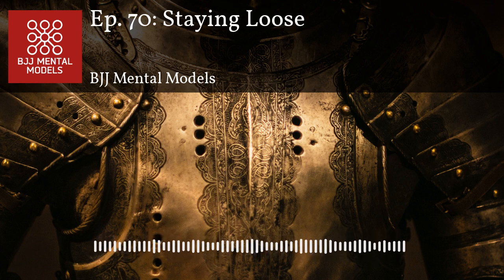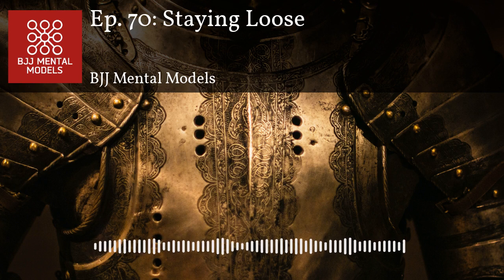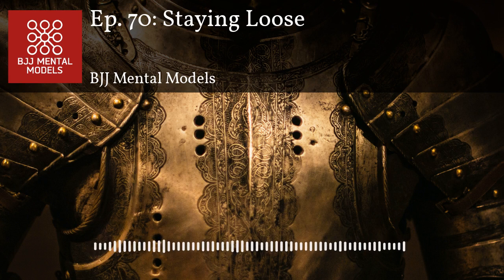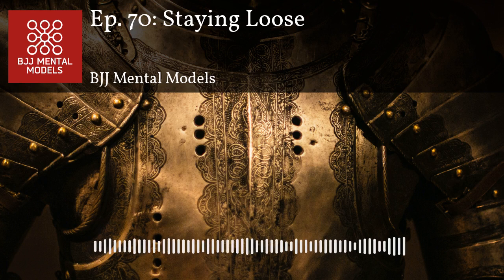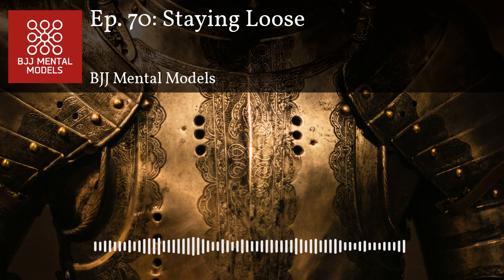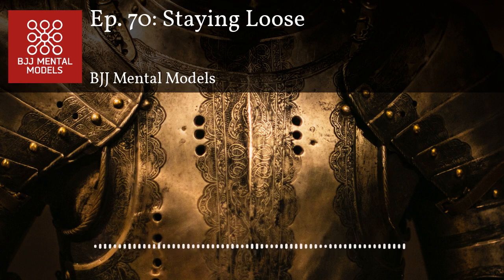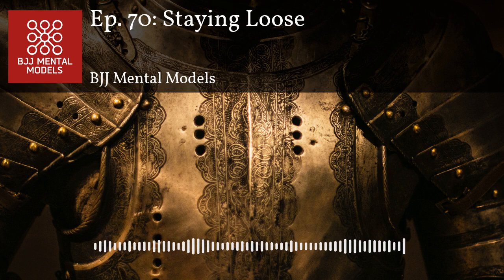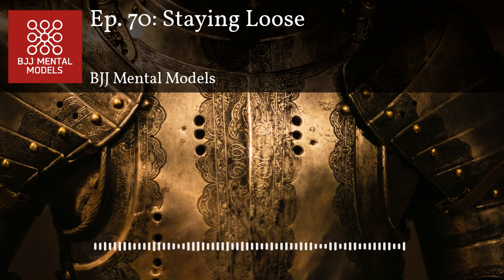Ep. 70: Staying Loose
Learning to stay loose is one of the quickest ways to improve your Jiu-Jitsu.  This week, Steve and Matt explain the importance of staying loose, how to develop awareness of when you're too tense, and when it's appropriate to use tension.

Why you should stay loose:
It masks your intentions
It saves energy and prevents muscle burnout
It denies your opponent leverage.

When it's okay to use tension:
When you're doing so for a reason
When your tension cannot be exploited.

IMPORTANT: BJJ Mental Models needs your help.

In light of the COVID-19 outbreak, the future for Steve and Matt is uncertain.  Our gyms are closed, our income is impacted, and we need your help in order to continue providing free content.  Please help us keep the lights on so we can keep your game sharp during this once-in-a-century crisis.  Link here: